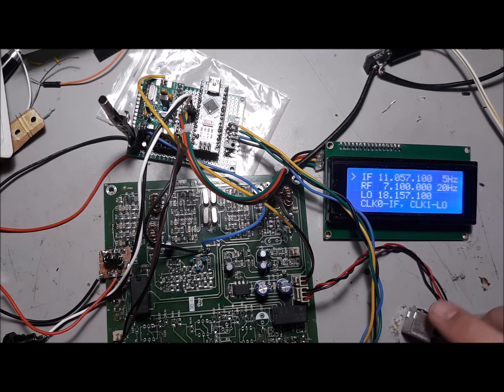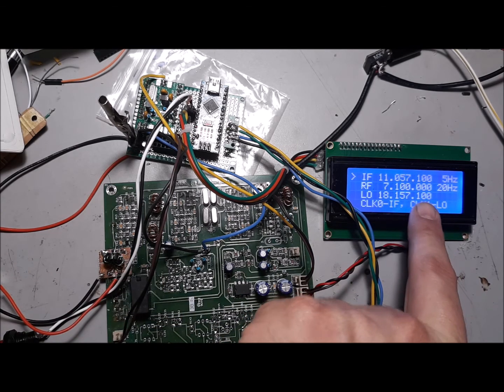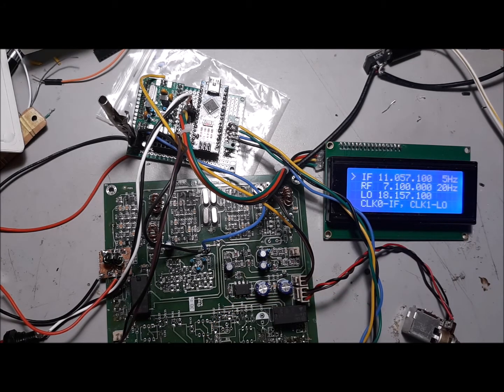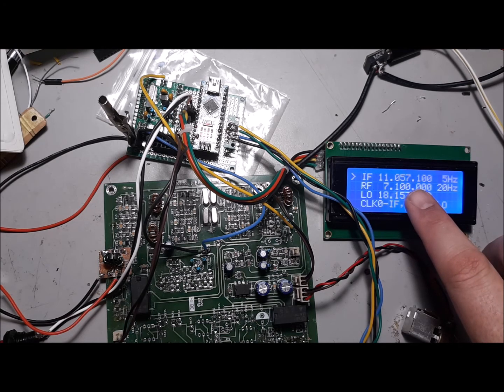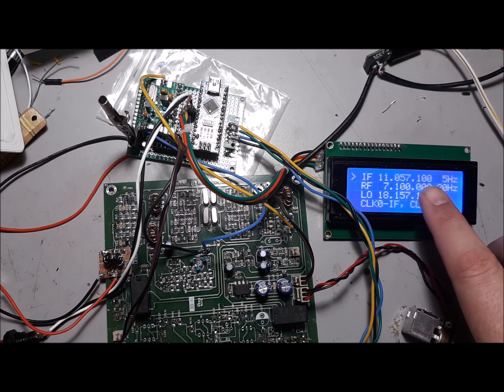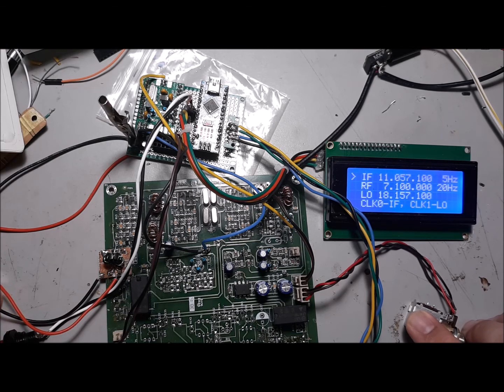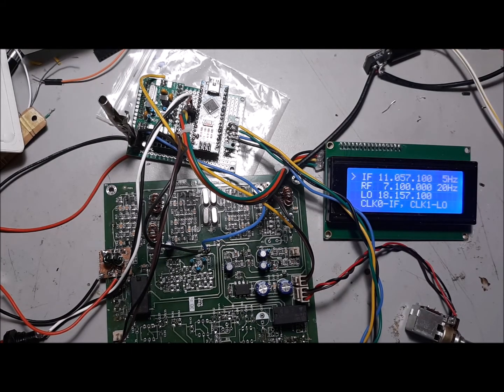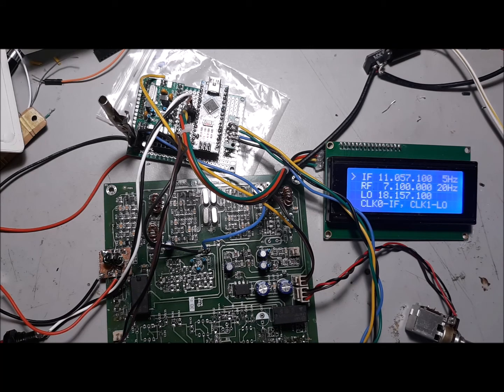BITX40 Rebuild Part 4.1: Receiving SSB and more crystal filter surprise.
Got the new SI5351A calibrated and got it receiving SSB. There are definitely some surprises about this, mainly the crystal filter frequency. And that it works.